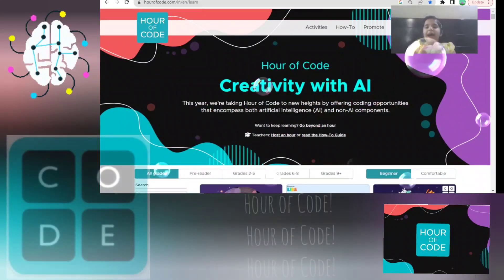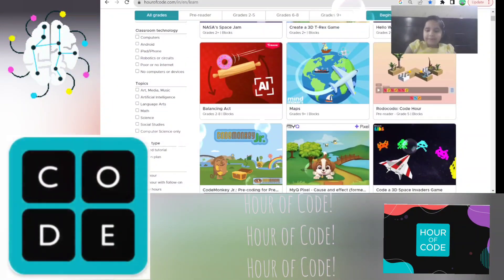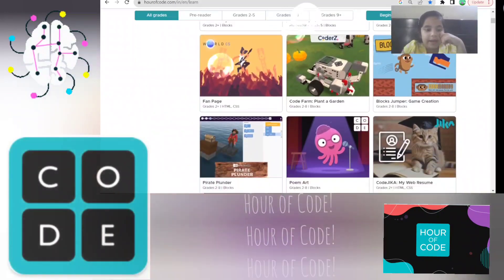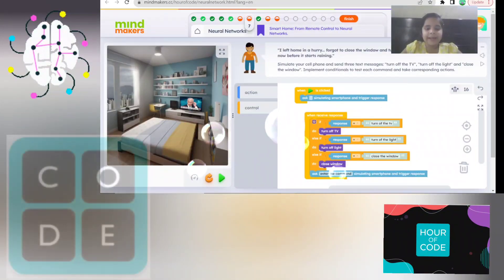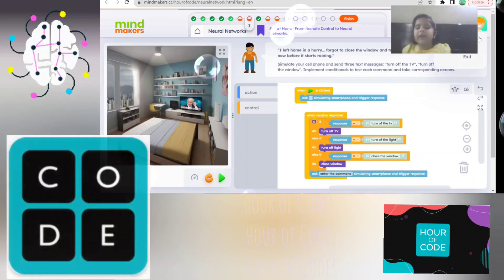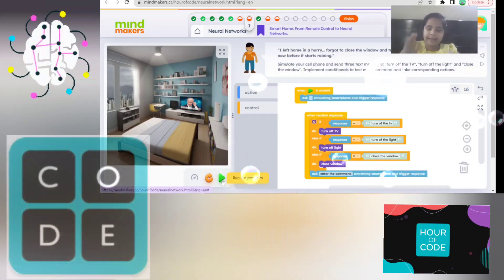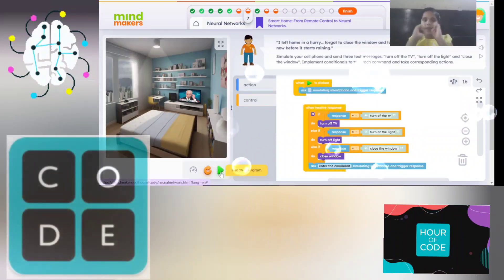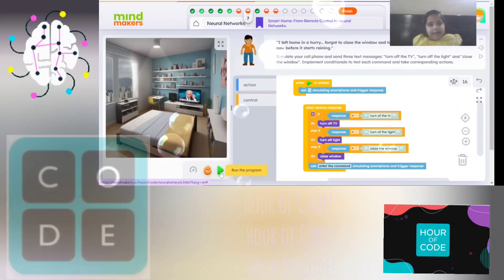Level Up Your Coding Skills with Code.org's Latest HOUR OF CODE 2023 Activities! Beginner to Pro!